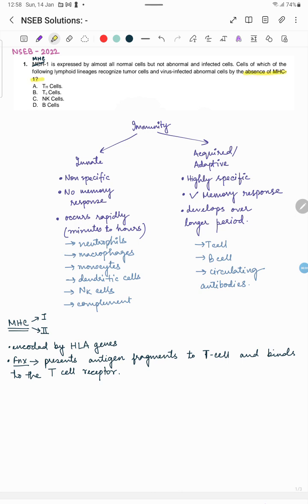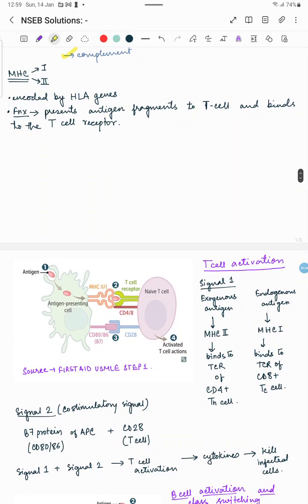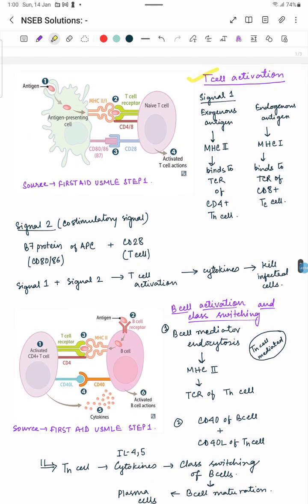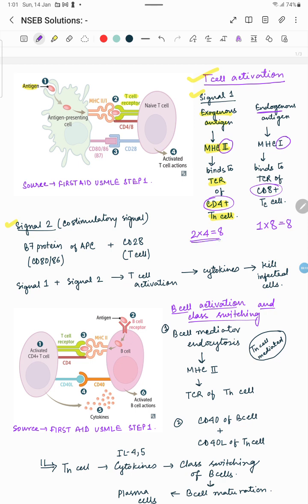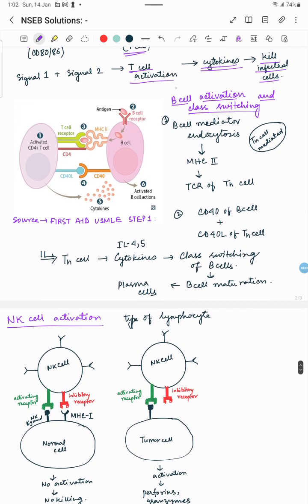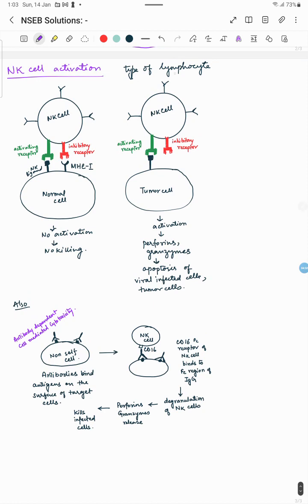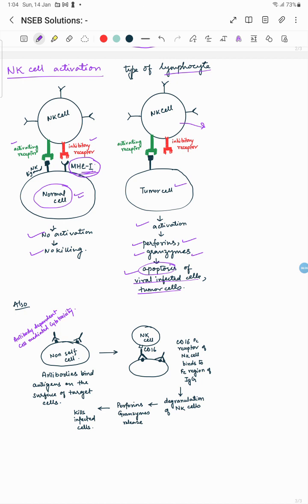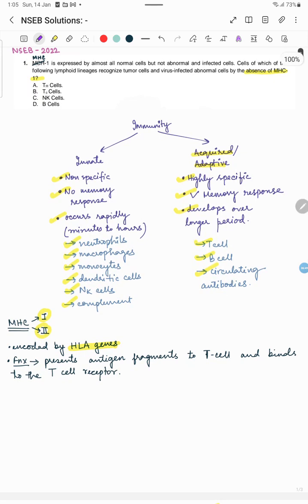immunity nseb biology